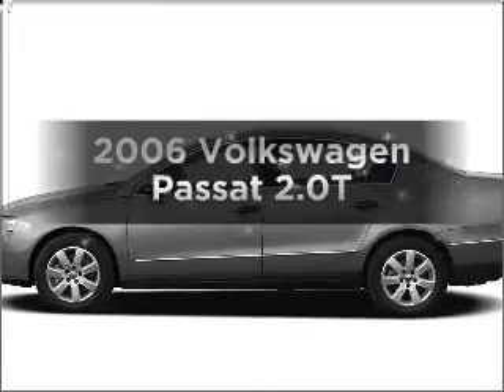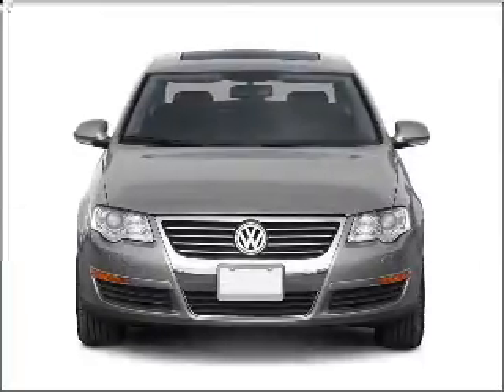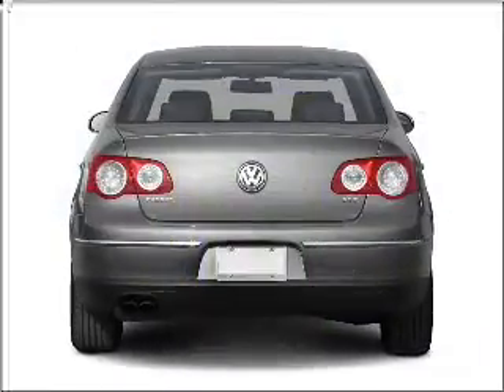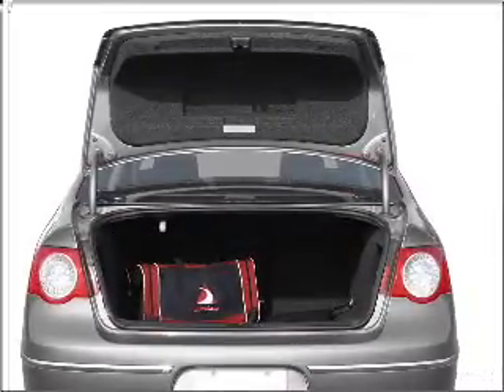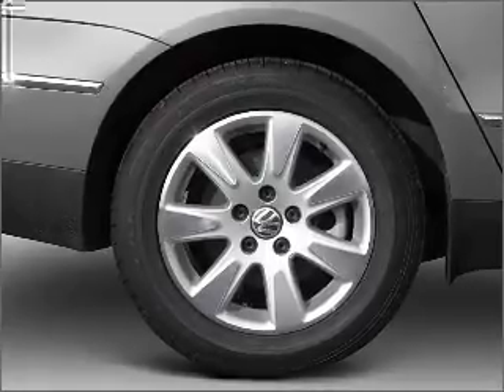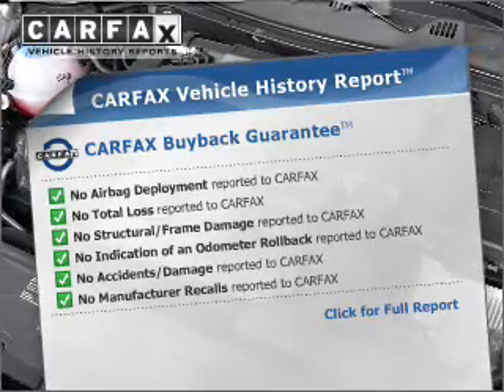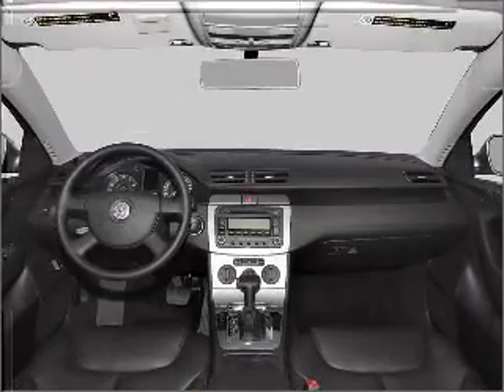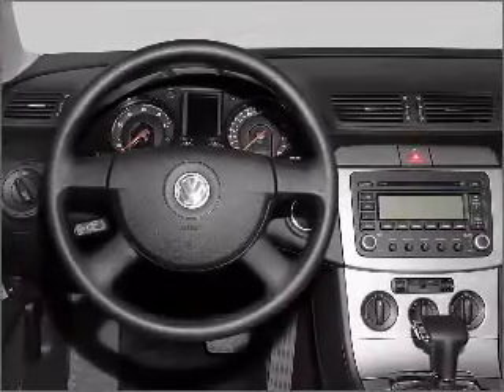2006 Volkswagen Passat - Richardson TX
Year: 2006
Make: Volkswagen
Model: Passat
Trim: 2.0T
Engine: 2.0 liter inline 4 cylinder 16 valve
Transmission: 6-Speed Automatic
Color: Gray
Mileage: 71532
Address:
3